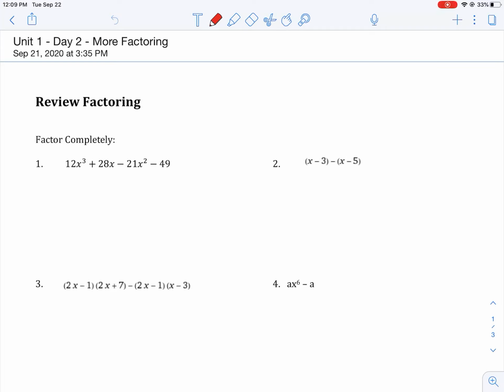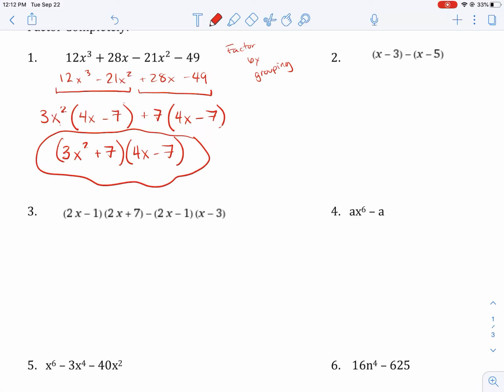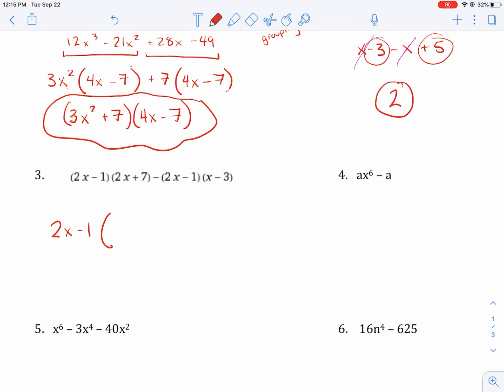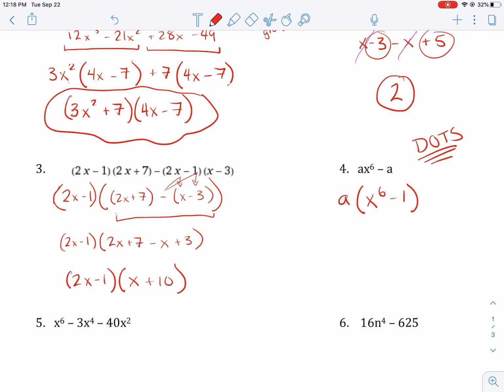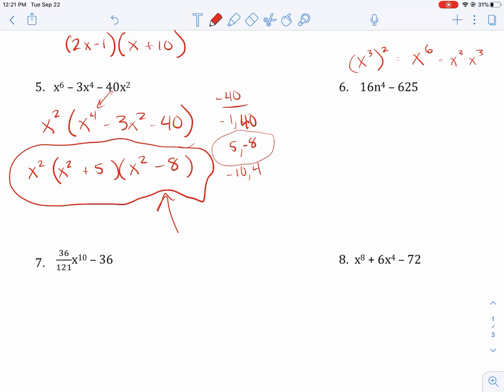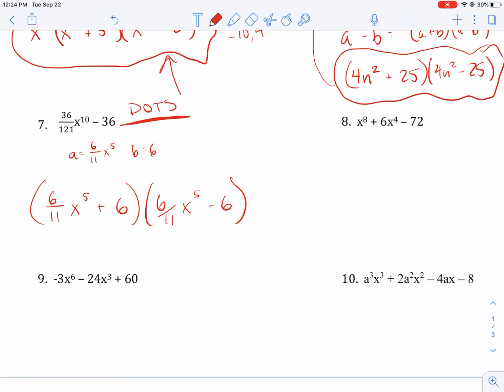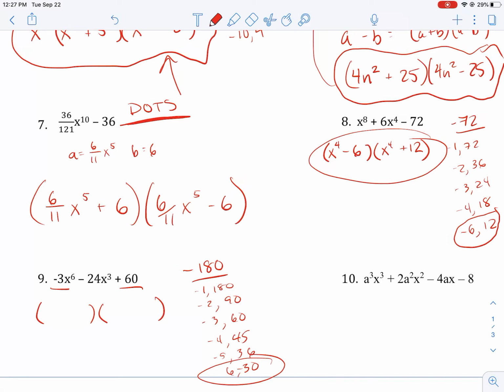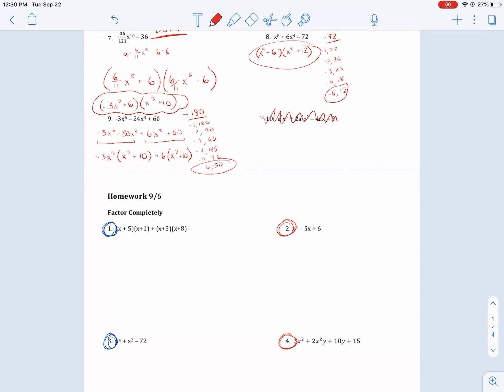Unit 1 - Day 2 - More Factoring